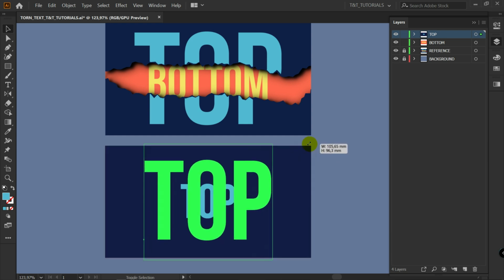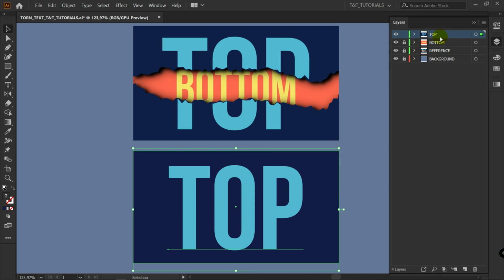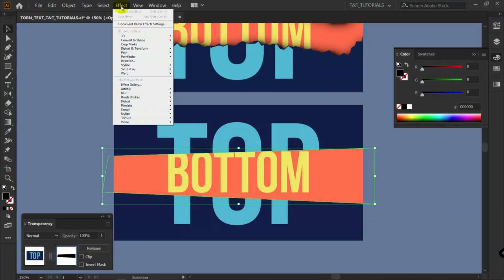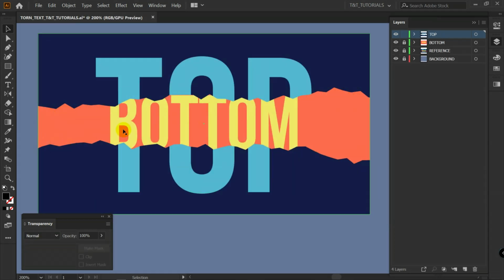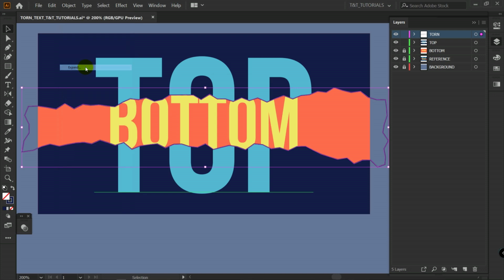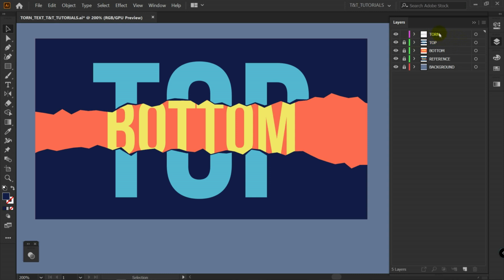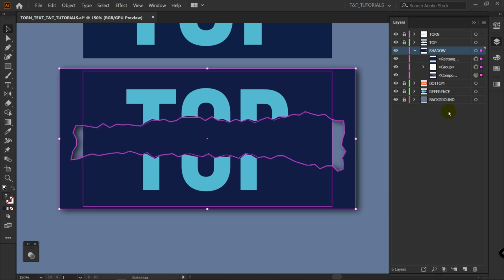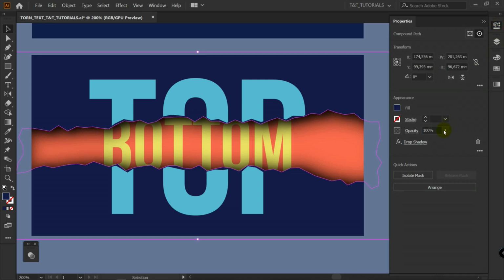How to create Torn Text Effect | Adobe Illustrator tutorial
In today's Adobe Illustrator tutorial you'll learn how to create torn text effect. First you will see how to apply opacity mask to grouped objects and then I will show you how to apply “Roughen” from Distort & Transform panel to create torn effect and how to apply “Drop Shadow” effect to add depth to this torn design and make it look realistic. This Illustrator tutorial is for beginners and advanced.

I hope today's Adobe Illustrator CC tutorial about torn text effect will really help you out.
↓ VIDEO GUIDE ↓
0:00 Intro
1:16 how to apply opacity mask
2:36 how to apply roughen effect
3:10 how to change shape with roughen effect
4:41 how to make torn text effect more live and interesting
6:05 how to apply clipping mask
6:39 how to add shadows